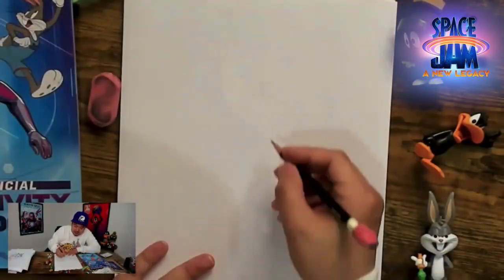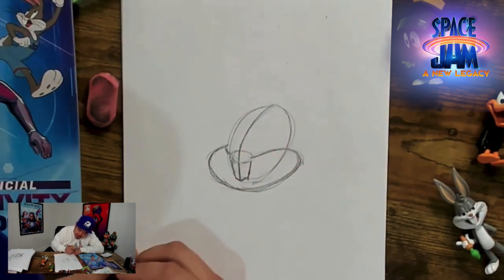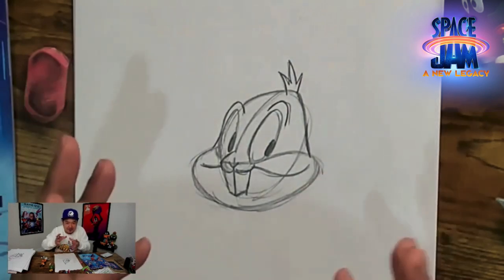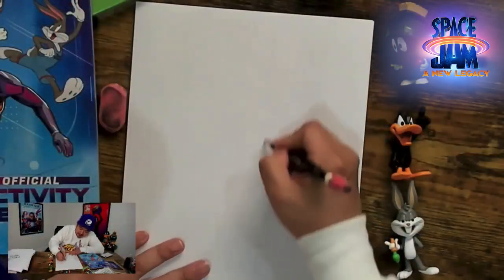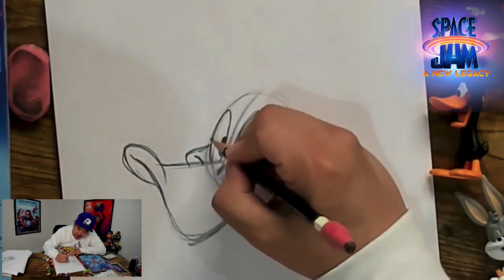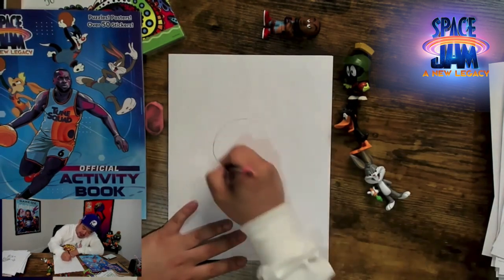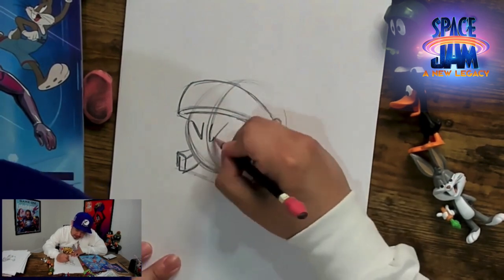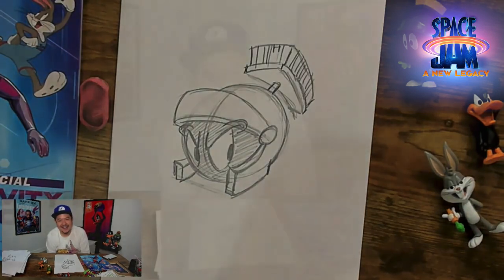Space Jam: New Legacy Animation Session with Eric Bauza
Learning how to draw the Space Jam characters with Eric Bauza
Learn how to draw Bugs Bunny, Daffy Duck, and Marvin the Martian